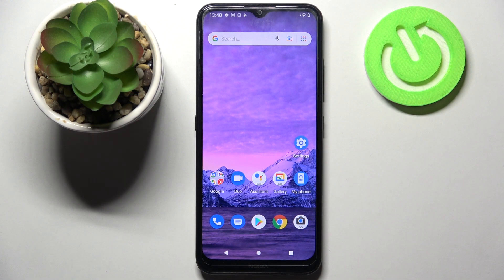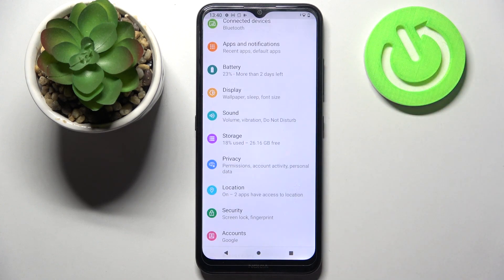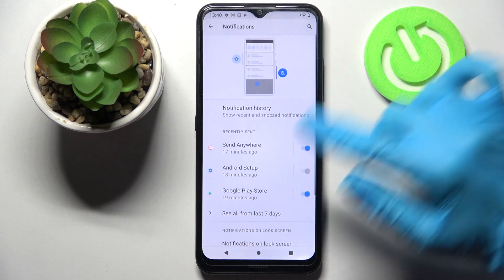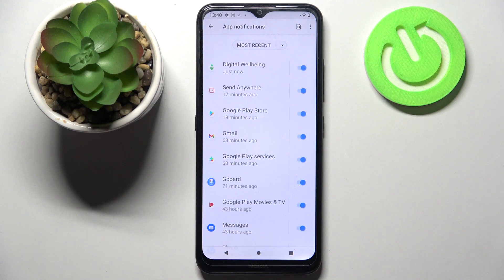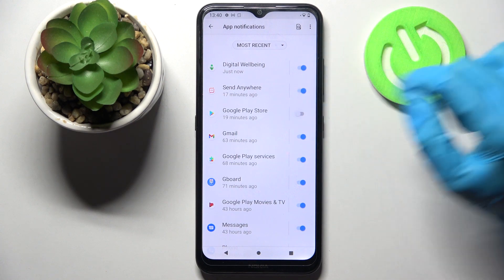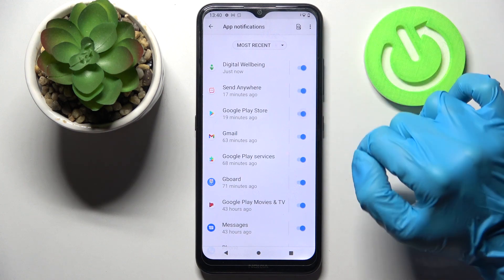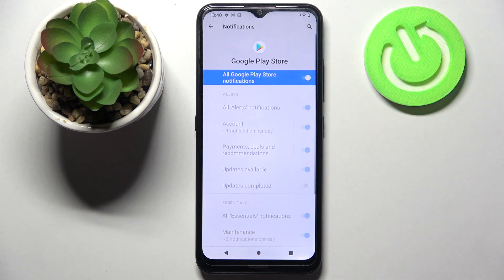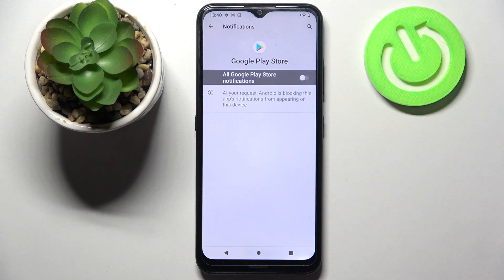How to Turn On App Notification on Nokia 1.4 – Notifications Settings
Hey Everyone! If, due to your inexperience, when launching each new application, you always allowed programs and games on your Nokia 1.4 to send notifications, then after a few days or weeks you probably had a desire to at least half of the flow of annoying messages. Not only are they distracting, but they also drain the battery more quickly. In this view, we will tell you how to enable or disable notifications of an application on your Nokia 1.4. For more information visit our HardReset.info YT channel and discover many useful tutorials for Nokia 1.4.

How to Personalize App Notifications on Nokia 1.4?
How to Deactivate App Notifications on Nokia 1.4?
How to Enable All Apps Notifications on Nokia 1.4?